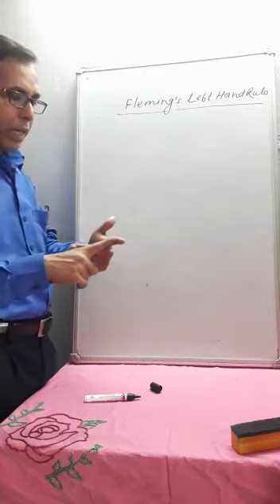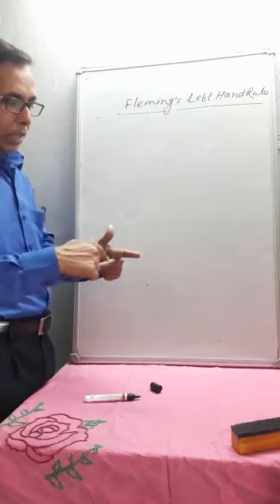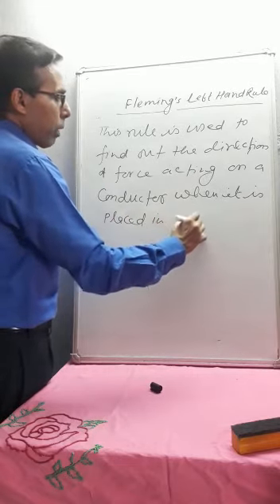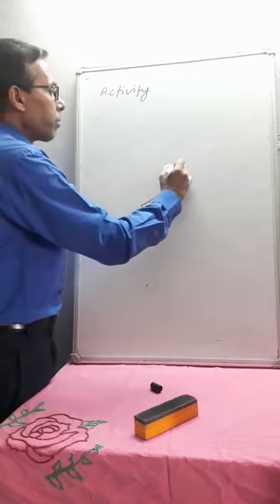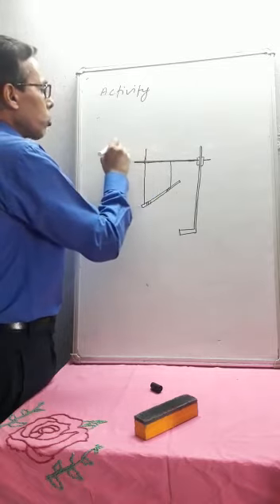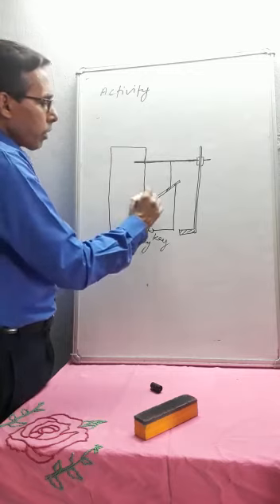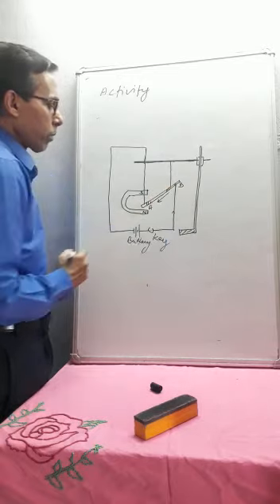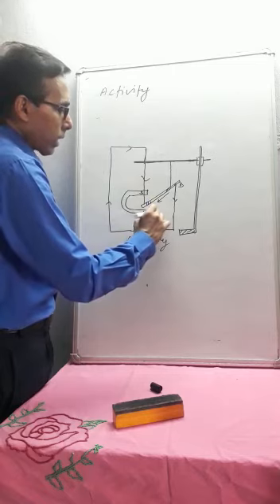Class 10 Physics chapter Magnetic effects of electric current part 7